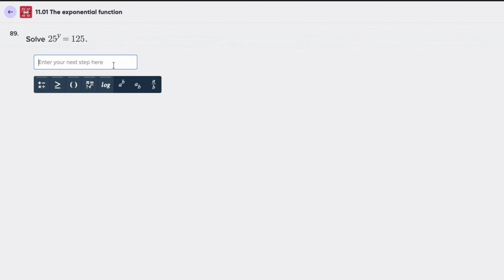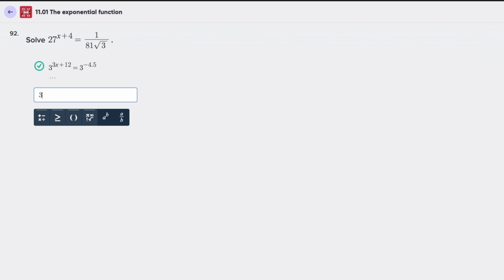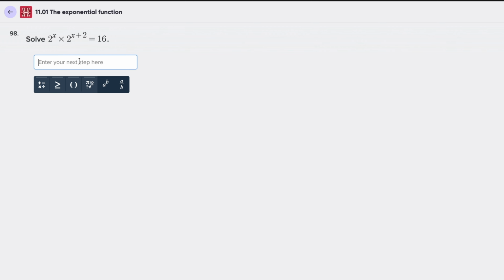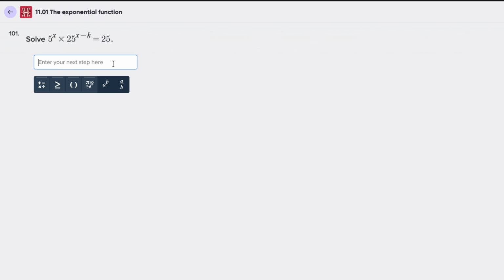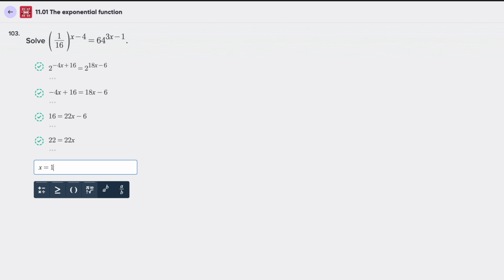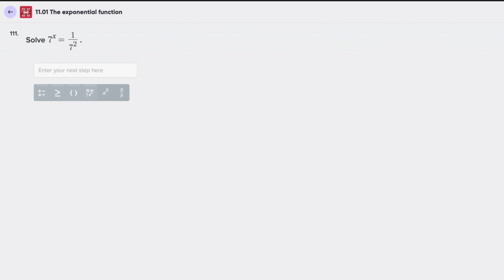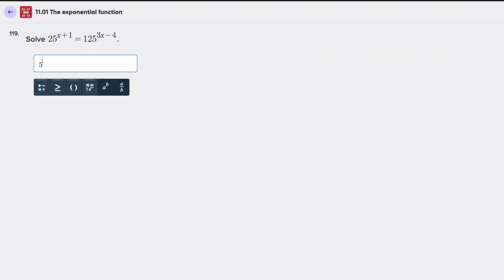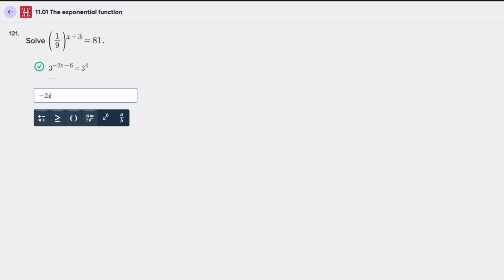Solving Basic Exponential Equations without Logarithms - Live Stream